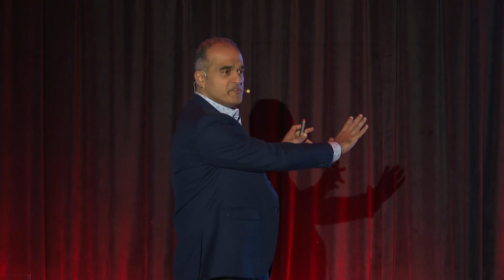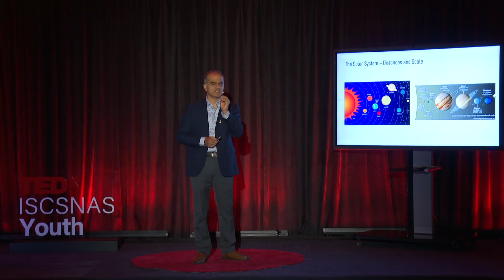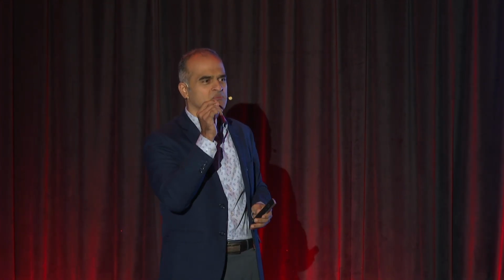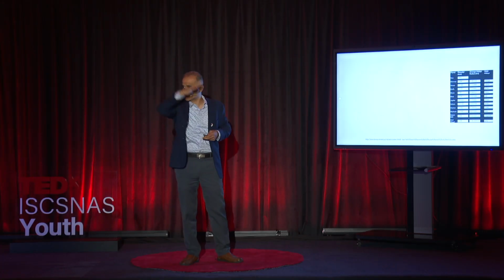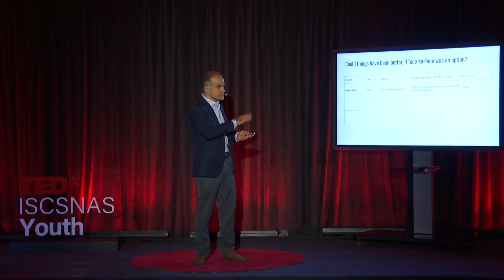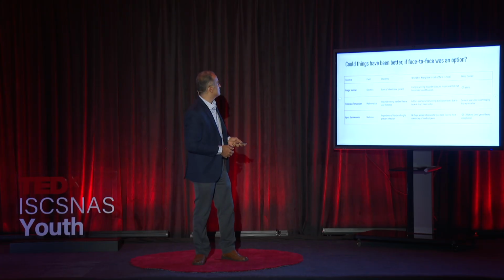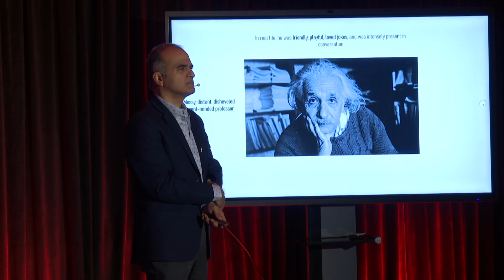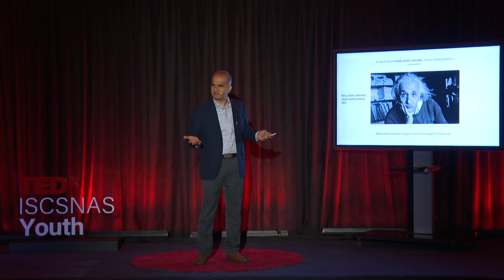The Missing Human | Srihari Prahalad | TEDxISCSNAS Youth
In a world obsessed with automation, efficiency, and speed—have we left the human behind? This thought-provoking talk explores how rapid technological advancement, while impressive, can sometimes come at the cost of empathy, presence, and meaningful connection. It challenges us to ask whether our tools are serving us, or if we are slowly becoming tools ourselves. Through powerful examples and honest reflection, the talk makes a compelling case for reintroducing the human element into the systems we build. It’s a call to design with heart, to lead with empathy, and to never forget the value of being fully human. Because progress means little if we lose ourselves along the way. Srihari Prahalad is the Co-Founder and CEO of Spryen Solutions, a company focused on leveraging technology to drive meaningful impact. In his TEDx talk, The Missing Human, he delved into the growing disconnect in our tech-driven world, urging audiences to rediscover empathy, presence, and authentic interaction in both personal and professional spaces. With a compelling blend of insight and humility, Srihari reminded us that innovation must always keep humanity at its core. His thought-provoking message left a lasting impression on all who attended. This talk was given at a TEDx event using the TED conference format but independently organized by a local community.